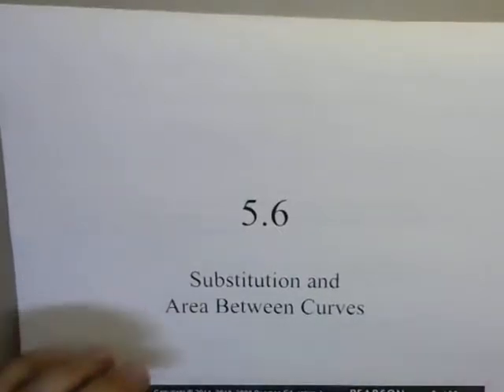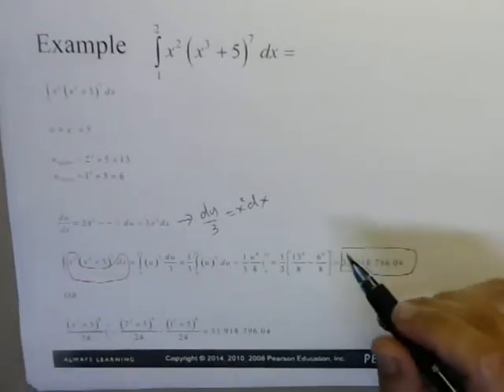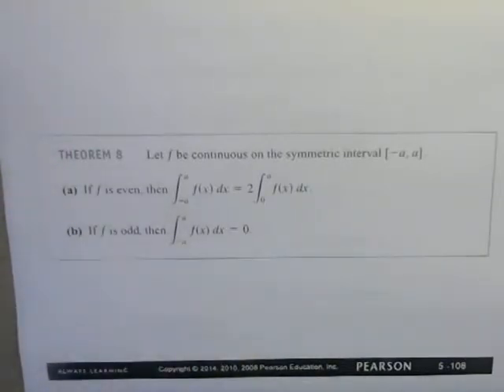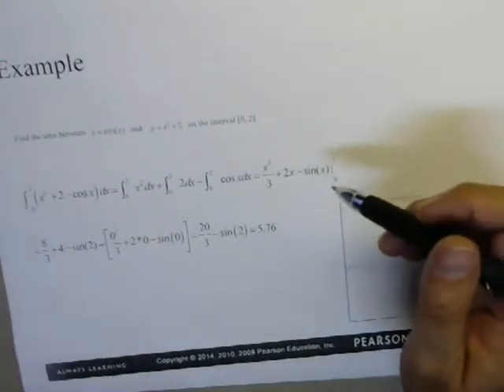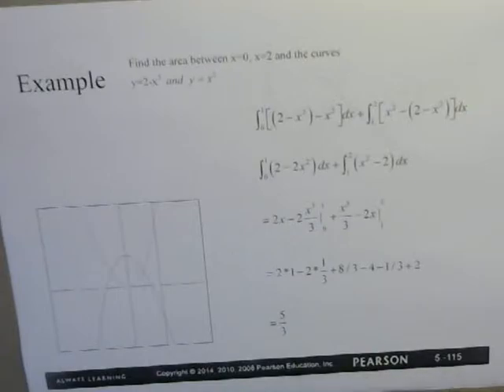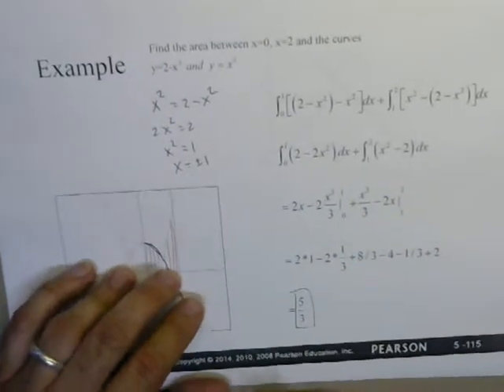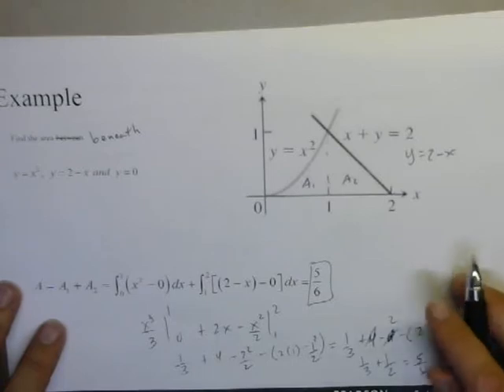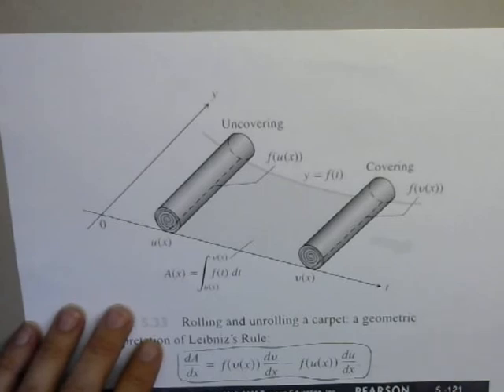5 6 Area between Curves Su17